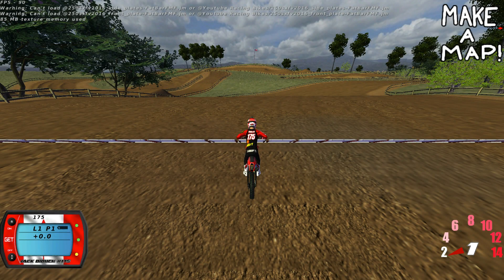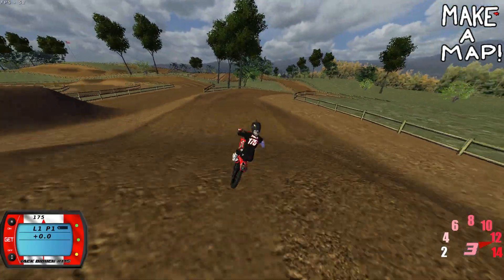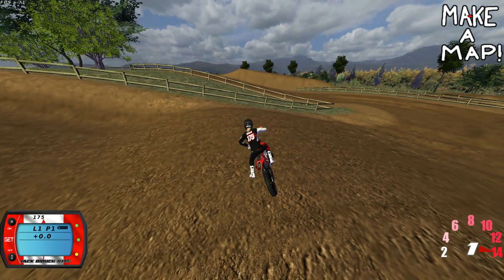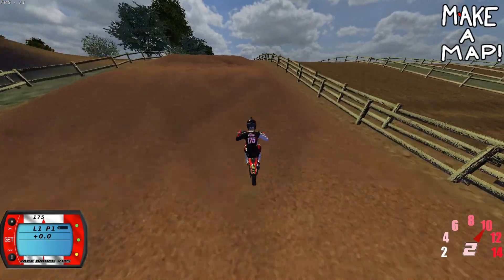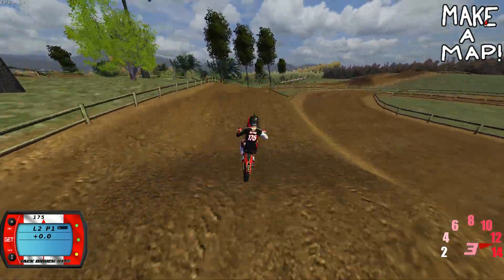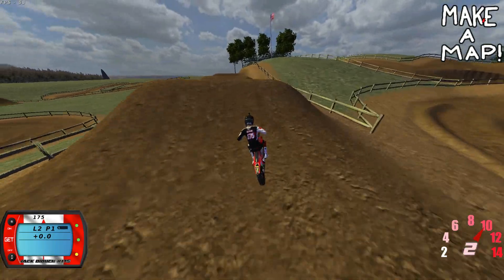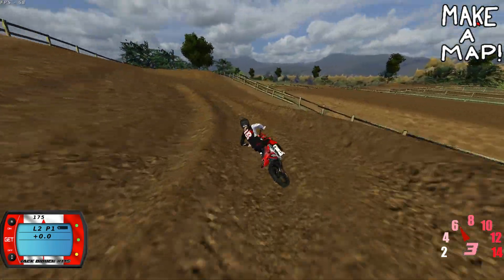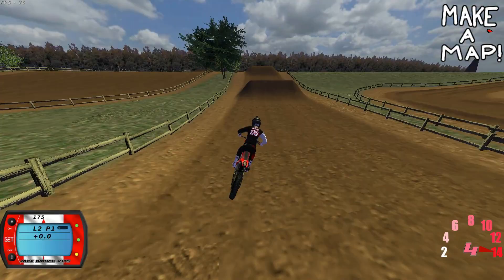MX Simulator First Impressions | Black Run Mx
Credits to byrd55621